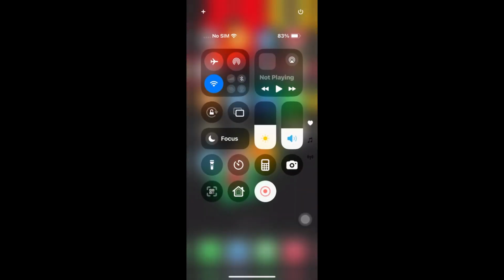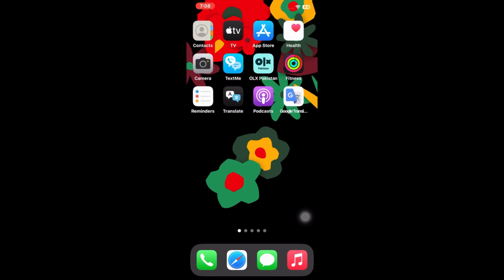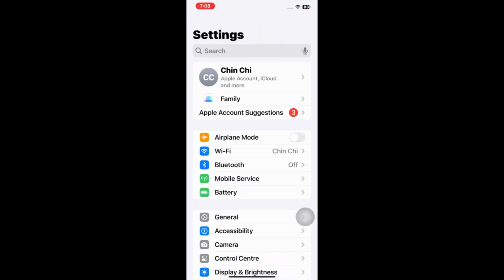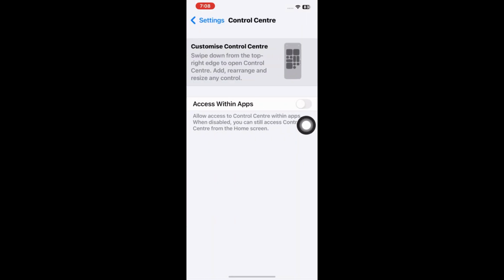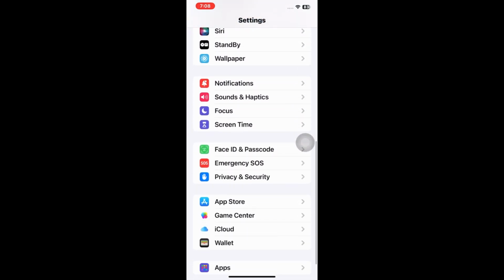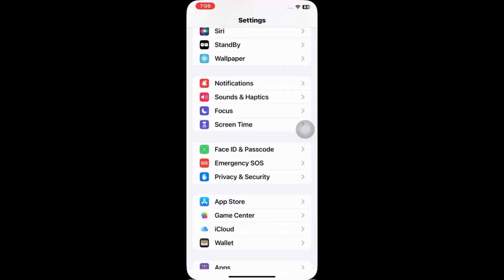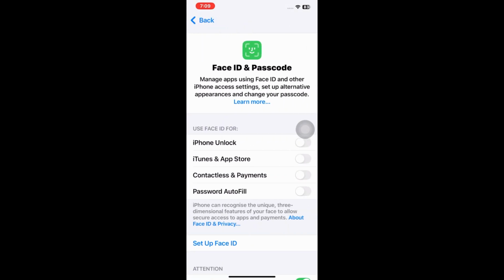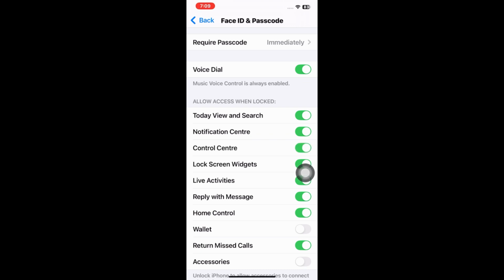iOS 18 Control Centre Not Showing on iPhone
How to Fix Control Centre Not Showing on iPhone in 18 iOS.
Open the Settings app, select Control Center, and toggle on Access Within Apps. Once enabled, you should be able to access the Control Center while using apps on your iPhone